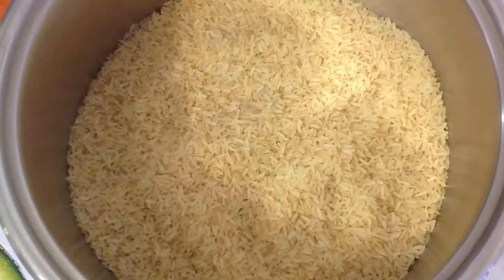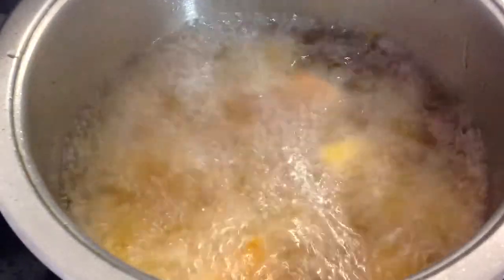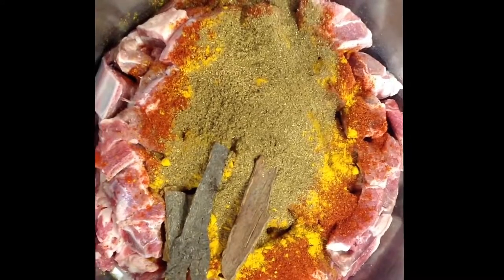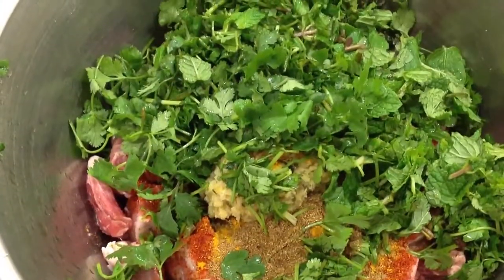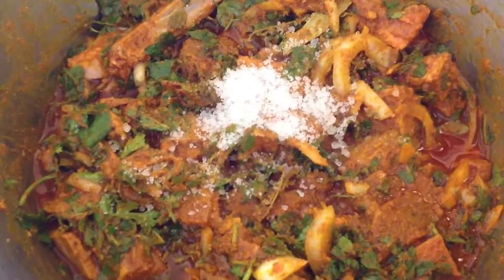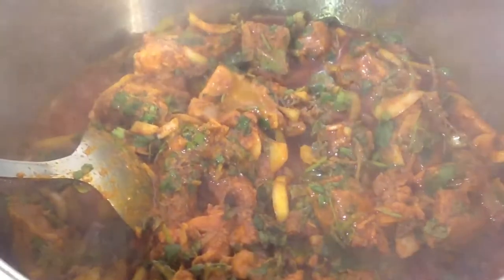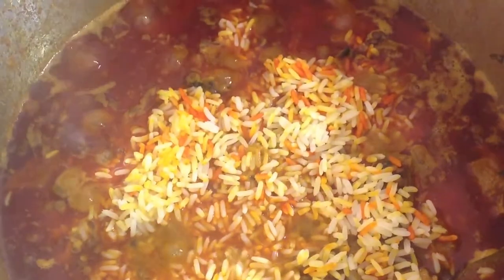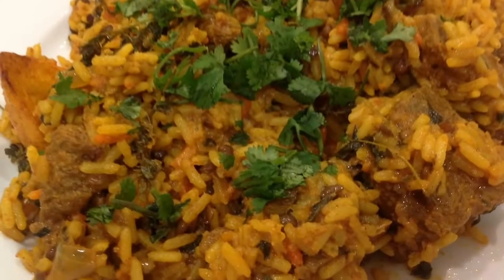How to Cook Mutton Biryani